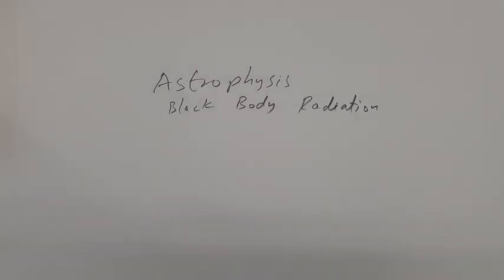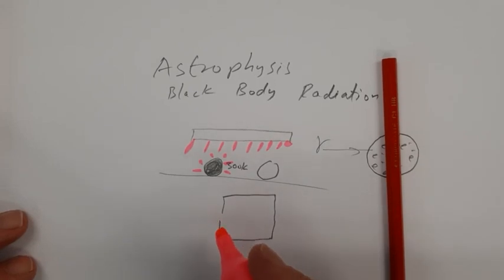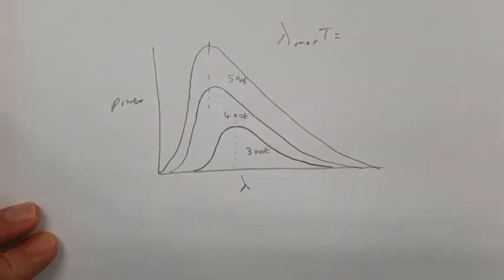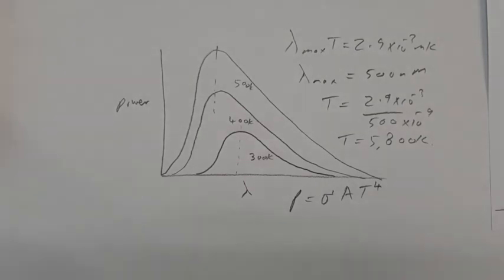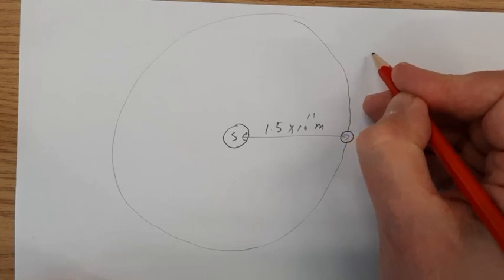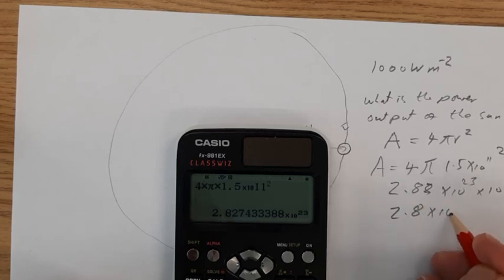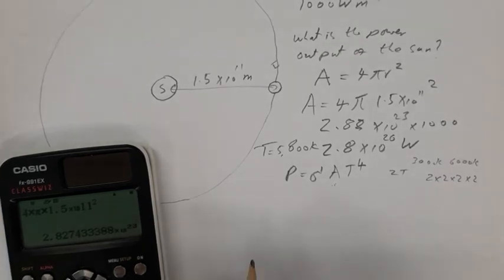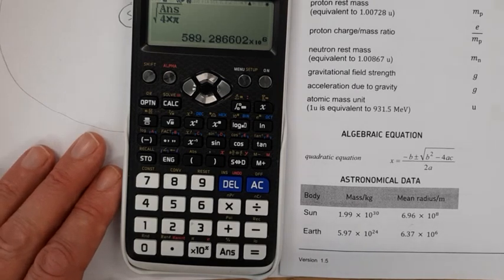Astrophysics black body radiation.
As it says on the tin